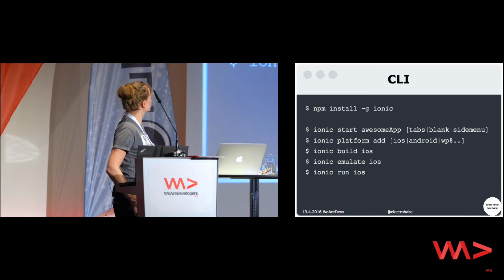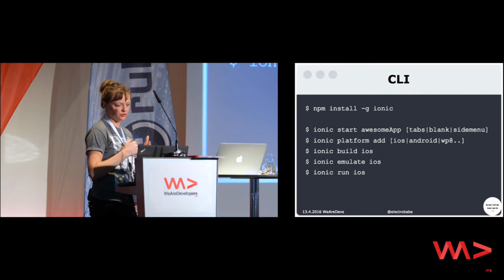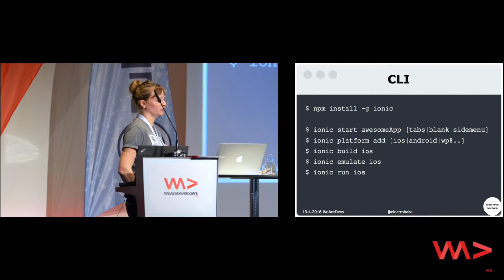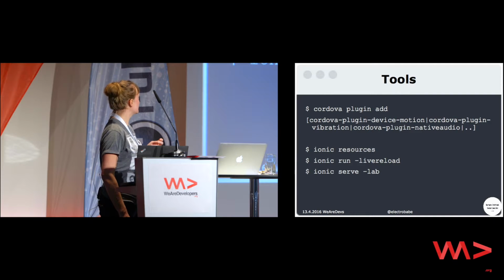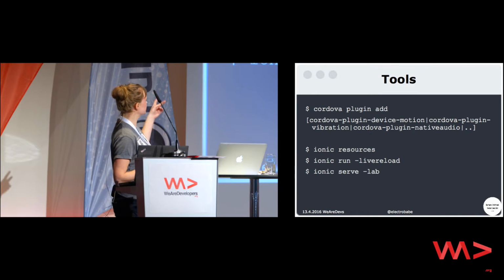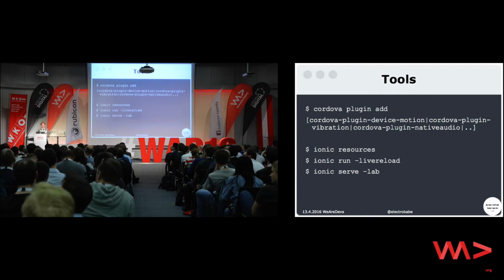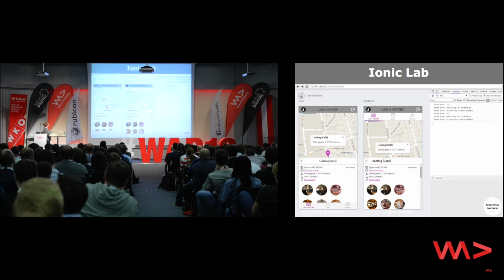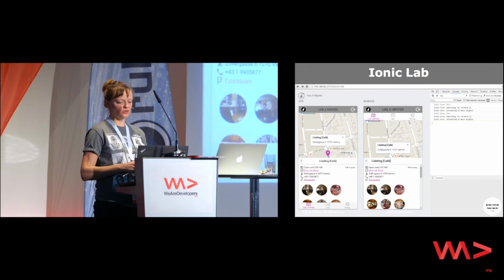Simple Mobile Development With Ionic (Barbara Ondrisek, likeahipster.com)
Ionic is the beautiful, open source front-end SDK for developing hybrid mobile apps with web technologies. By building only one single AngularJS web app with Cordova extensions you can deliver up to 8 different native mobile apps. With this talk I will give you an overview about the features of this framework.

Dr. Barbara Ondrisek has worked for 15+ years as a software developer on Java back end projects, mainly as freelancer in Austria. She studied at the Vienna University of Technology where she wrote her PhD on electronic voting. Besides working for Austria's largest bank, she has developed different international web projects and (Android) apps.

This talk was held at the WeAreDevelopers Conference 2016 in Vienna, Austria